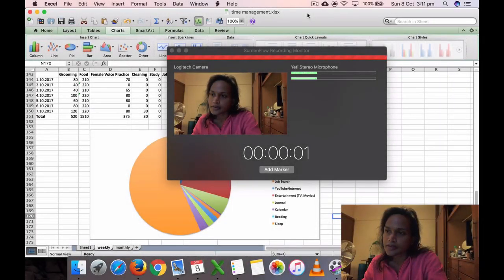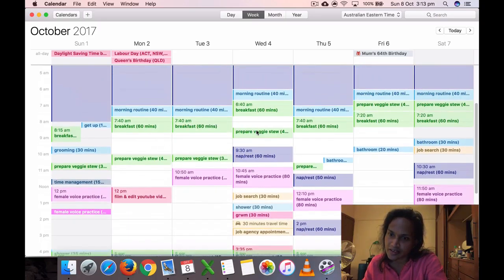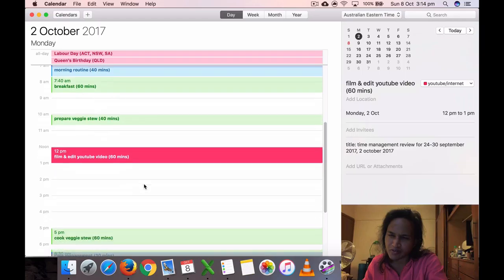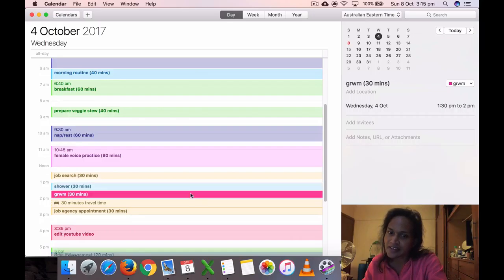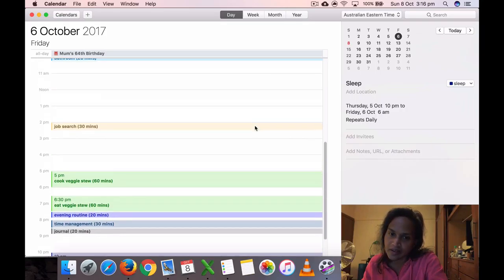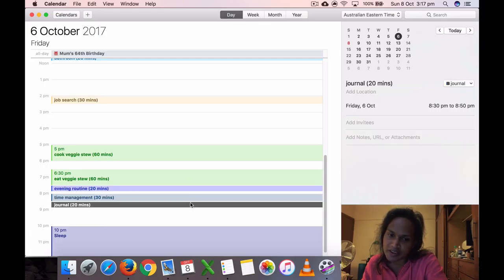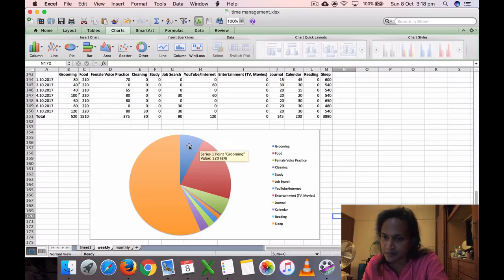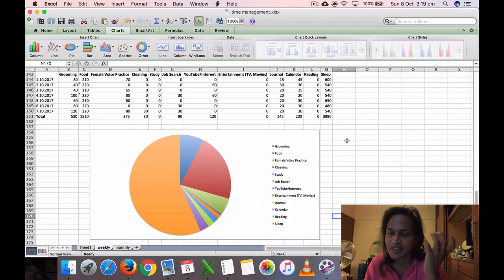time management review for 1-7 october 2017, 8 october 2017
my video views:
sunday, 8 october 2017 at 4.05 pm: 1 view